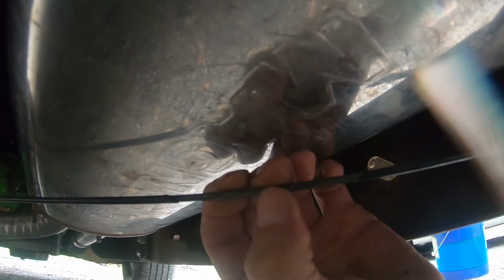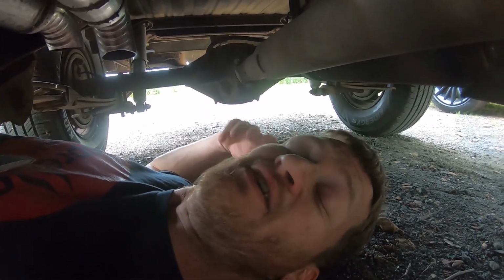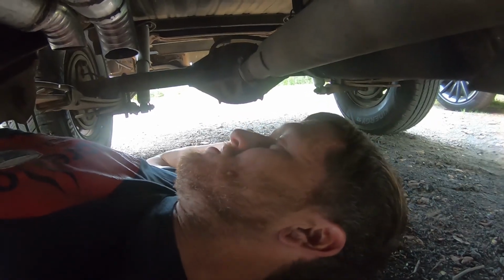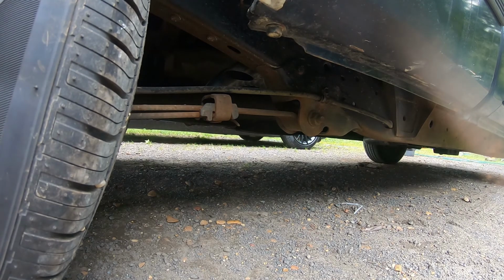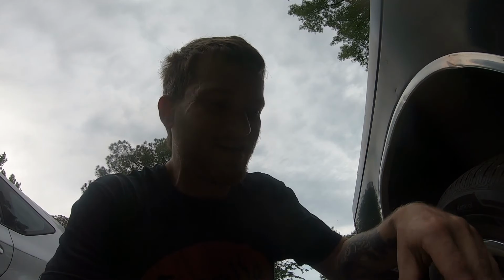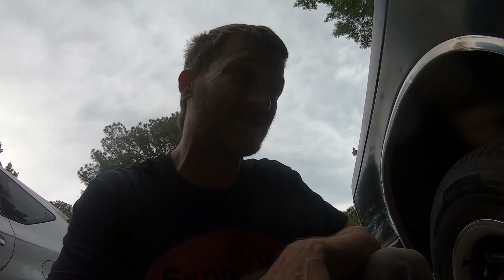MagnaFlow True X 2.5" Pipe Catless True Duals shorty headers on 5.3L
Today I decided to remove the Flowtech Raptors and Install a Magnaflow True X DI\DO. I just didnt care for the sound of the raptors they sounded hollow and cheap(which they were). Luckily its not hard since I got clamps on it allowing my to swap mufflers at will. Enjoy!